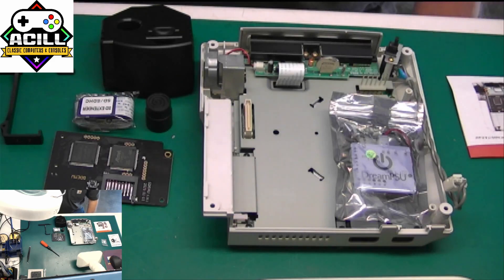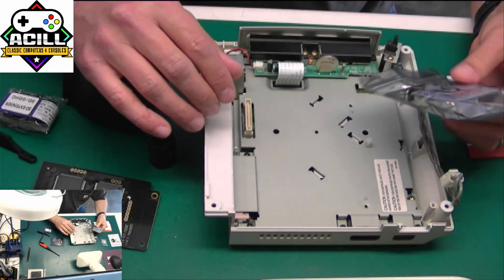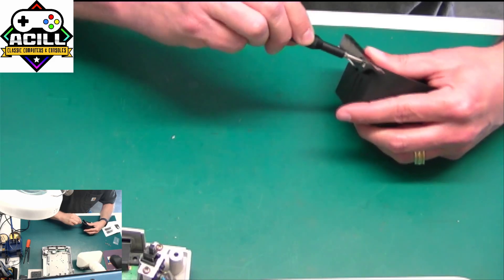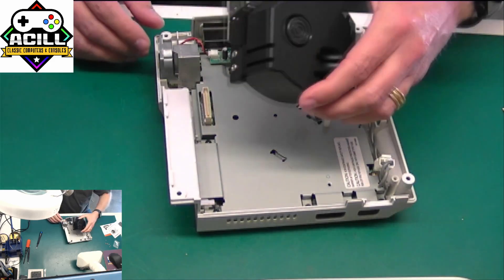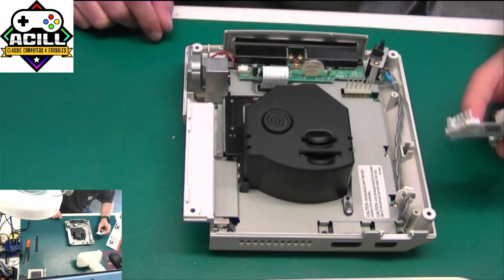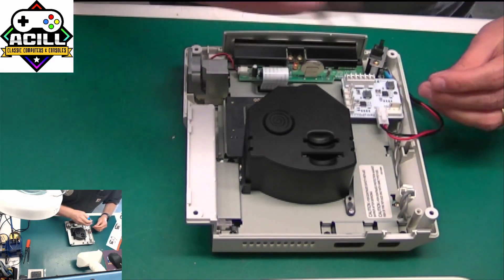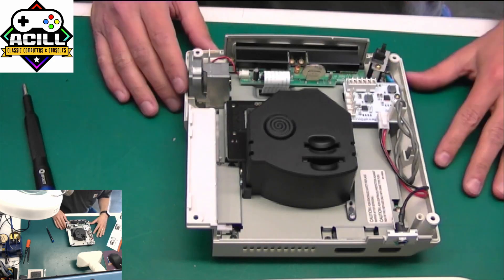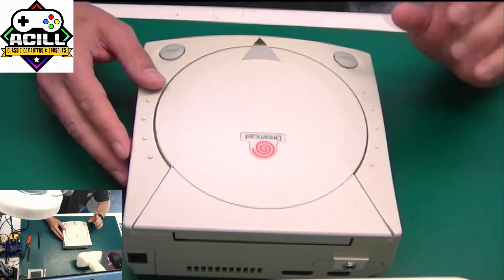Sega Dreamcast V0 GDEMU Modification Part 2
Welcome to another Acill Classics total RAW and uncut guide. I am not an editor, so you get them live and raw! ENJOY!!

This is the second and final of a multi part series I am working on to modify my Sega NTSC-J (Japan Release) V0 Dreamcast. Typically these do not support a GDEMU unit because the drives run off of a 5V supply voltage instead of the 3.3V the V1 units all do. As a result the GDEMU will work but often will burn out over time. This modification takes a bit more work, but it will allow you to safely run a GDEMU without issue.

Parts Required:
Bourns CAY16-1000F4LF (7 total) 100 Ohm Resister Network

GDEUMU SD card GD-ROM Replacement (V5.20 is the Current Release)

GDEMU Mounting System

Bitfunx DreamPSU Rev2.0 12V Power Supply for SEGA Dreamcast (Optional)

Bitfunx Newest HDMI-compatible Adapter for SEGA Dreamcast (Optional)